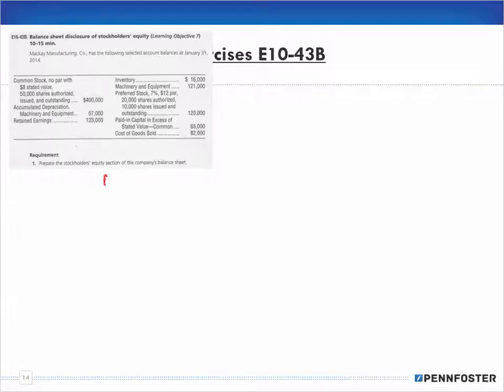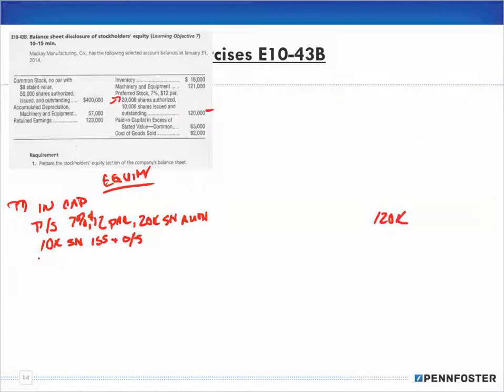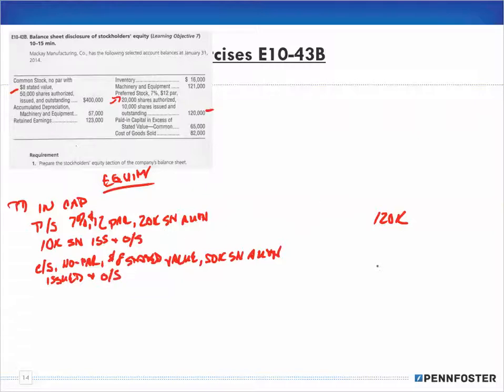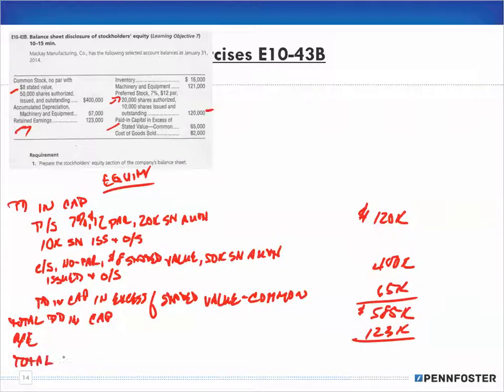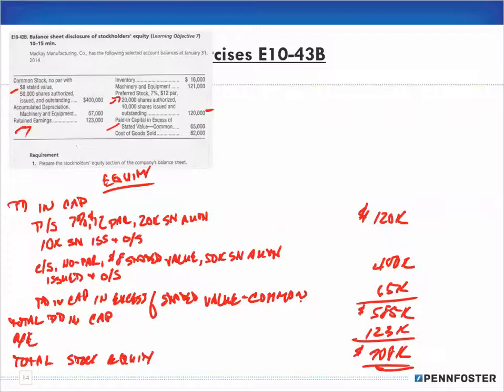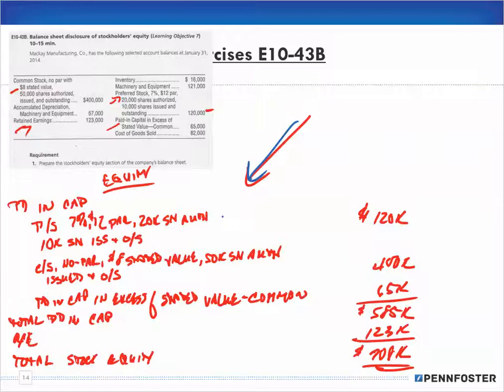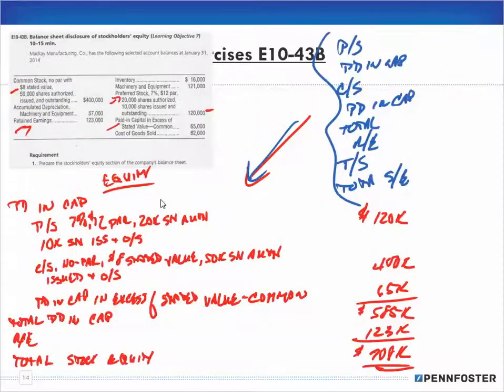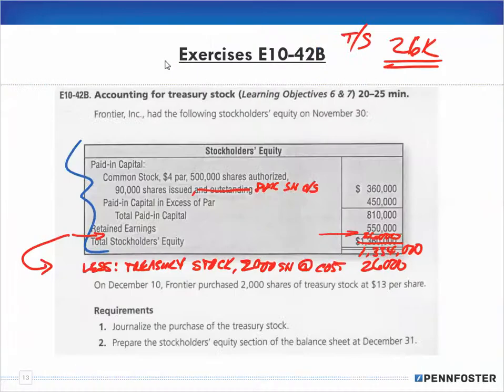Financial Accounting Ch 10 Exercises Group B E10 43B